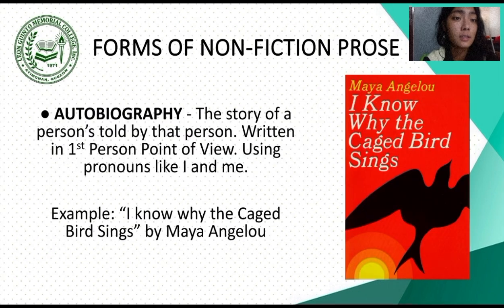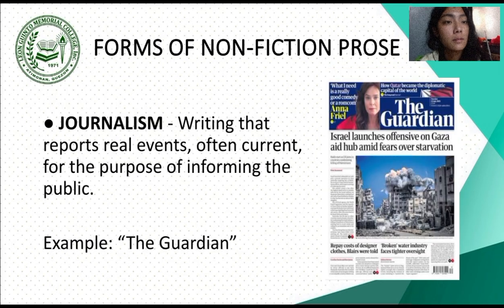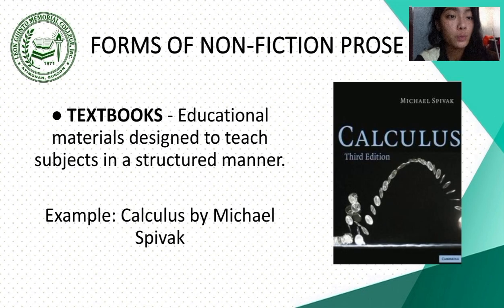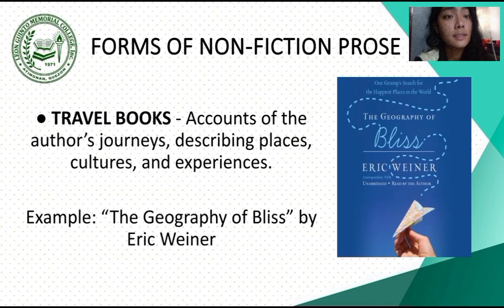Non-fiction Prose and Types